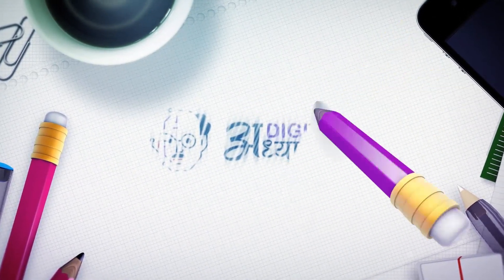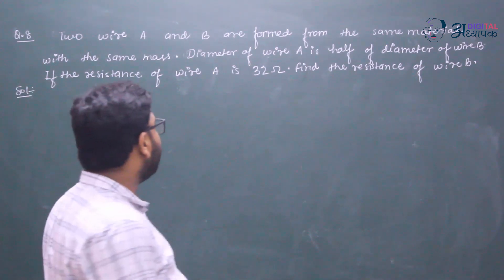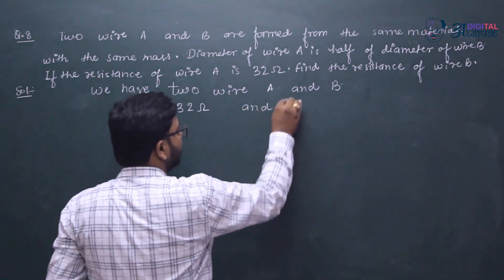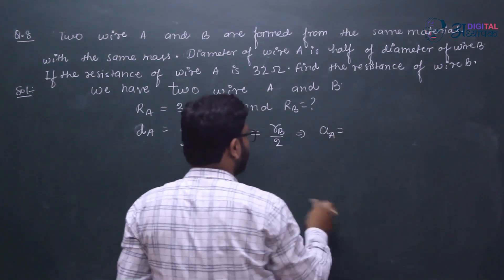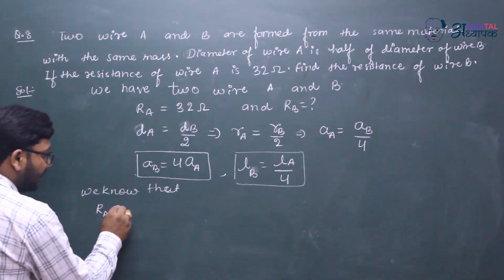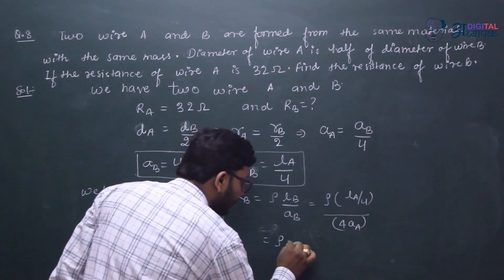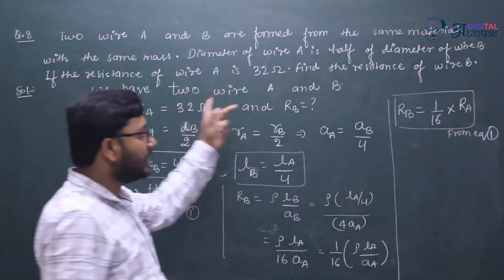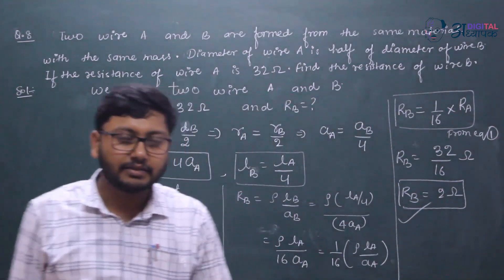12th/Physics/Current Electricity/M-1/Ques.-8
A magical Blending of Offline and Online Mode of Education.